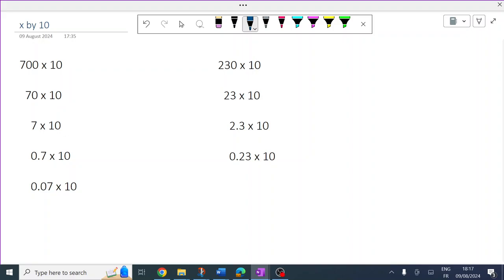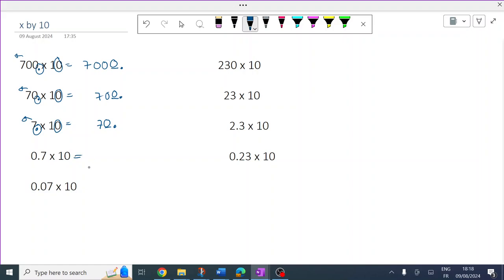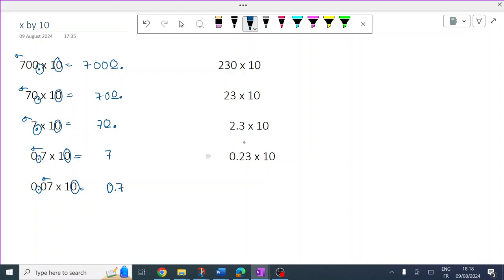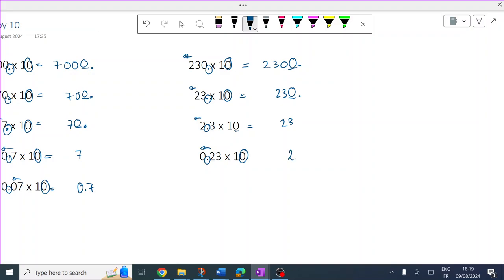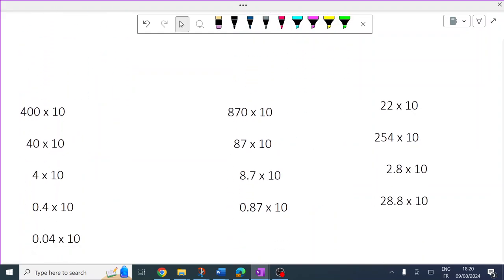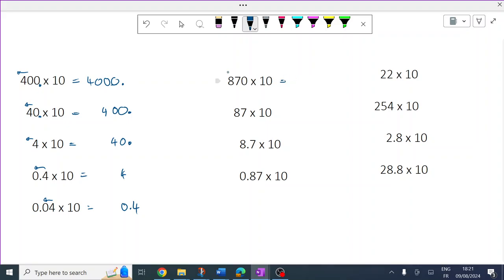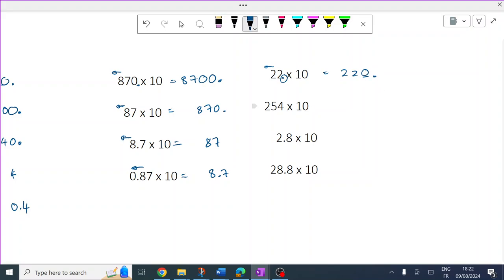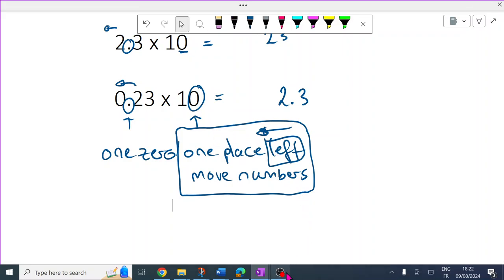Mutiplying by 10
Some people find it a helpful memory aid to move the decimal point, but that's conceptually, as concerns place value numerical systems, incorrect. Unable to find a video that "moves the digits/numbers around a fixed decimal point" (the heggarty video does do this too ) this video aims to minimise cognitive demand (focusing only on the essential information) whilst remaining conceptually accurate. I hope it can help 👍